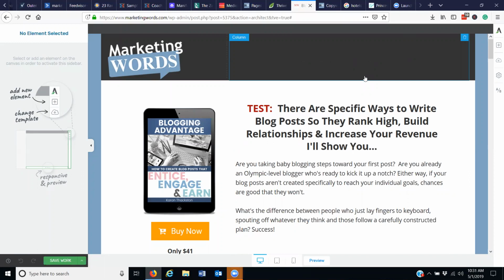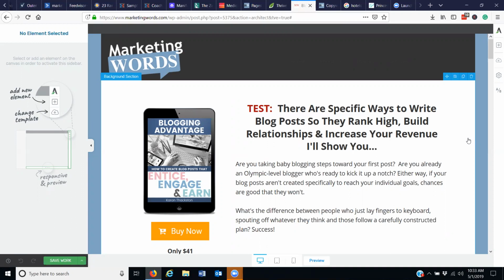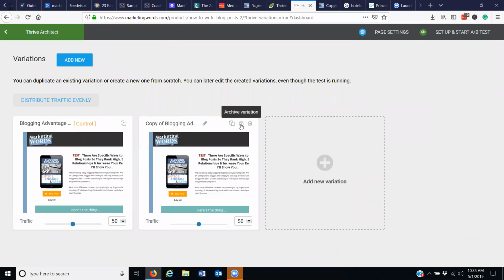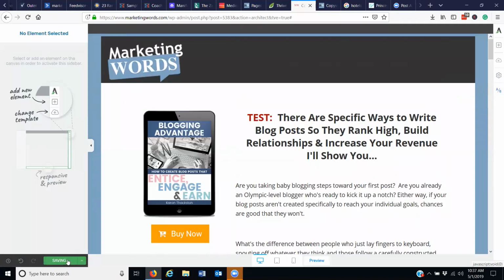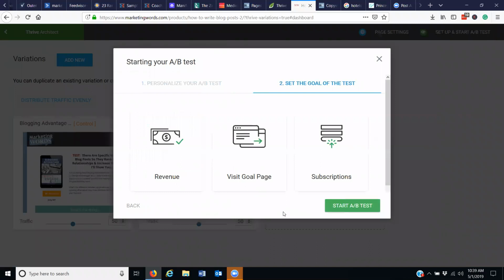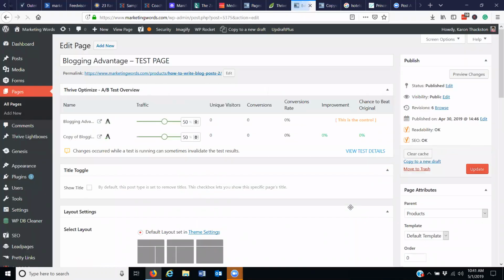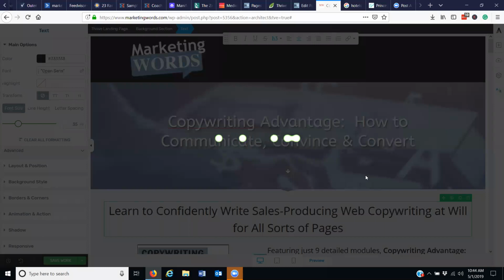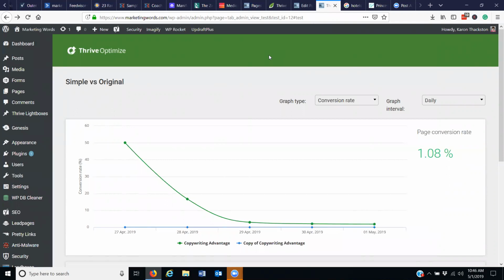3 Easy How To’s of A/B Testing for Wordpress Using Thrive Optimize [Tutorial, Review & Demo]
You know you should be AB testing your Wordpress pages in order to make them rank better and sell more. But how – exactly – do you set up AB split testing for Wordpress? In this combo tutorial, review & demo, I’ll show you the easiest way I’ve found…

My fave tools for this are Thrive Optimize and Thrive Architect. They combine for solid results and offer the quickest and simplest way to create variations, set up tests, run tests and choose clear winners.

You can buy them individually or – if you’re smart – you’ll get the $19/month plan that gives you access to ALL the plugins on all your sites. That’s what I did and love it!